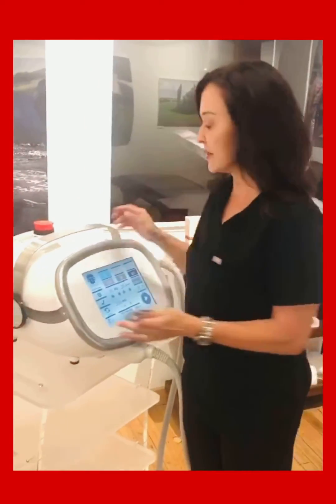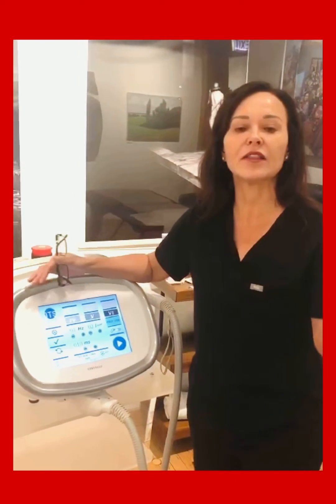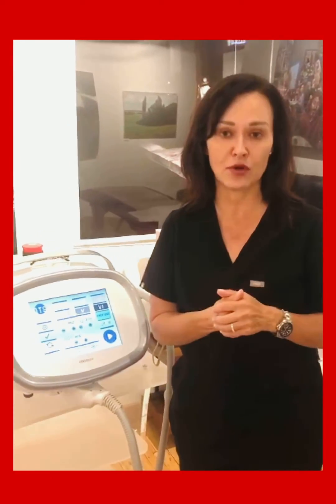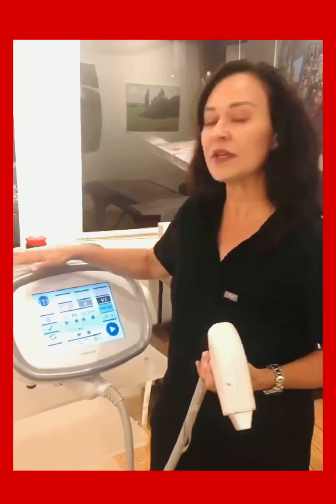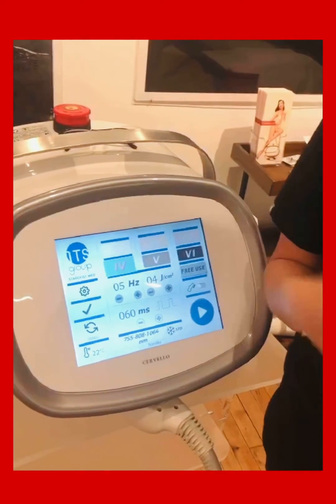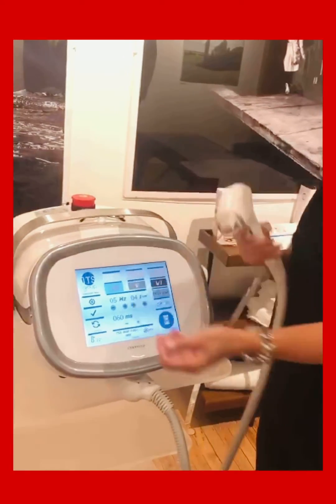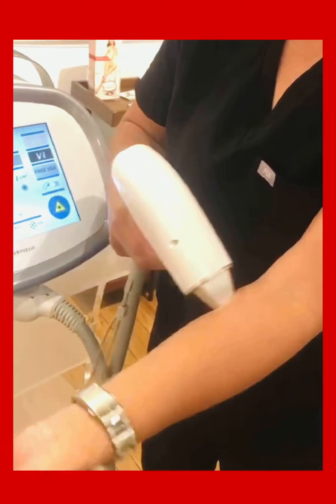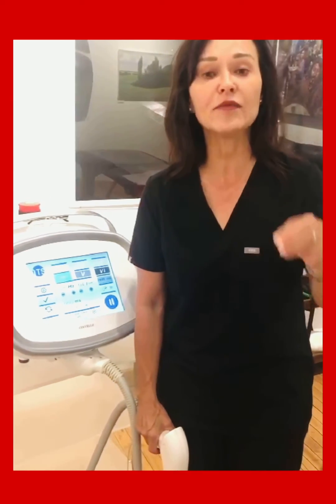Cervello Laser Hair Removal Clinical Demo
Cervello laser hair removal in-depth overview and demo with clinical specialist Marla Kragel.

The Cervello is the latest FDA approved technology from Italy.   This platform  integrates the gold standard wavelengths for laser hair removal into one handpiece:  808nm diode,  755nm Alexandrite and 1064nm Yag.

* Safe, fast, effective, easy to use, and space friendly table top/cart platform.

* Up to 10hz rep rate of 10 pulses per second with in-motion and standard pulse modes.

* Treat large areas in 15 minutes.

* No consumables, regular 110v outlet, on-site training and warranty included.

To learn more about Cervello Laser Hair Removal...

For more information on our services check out...